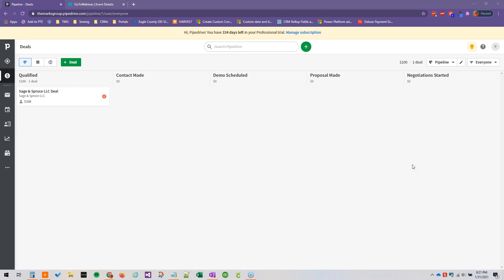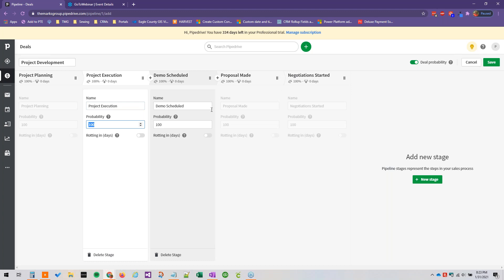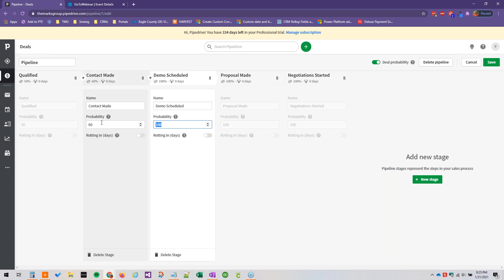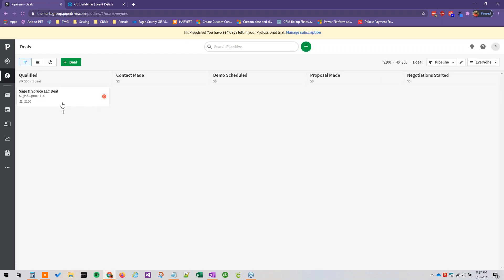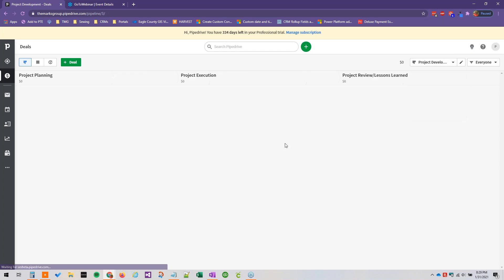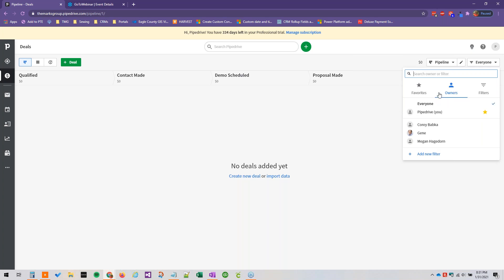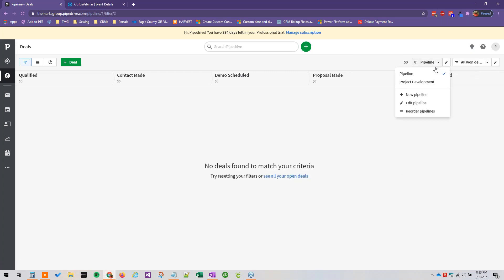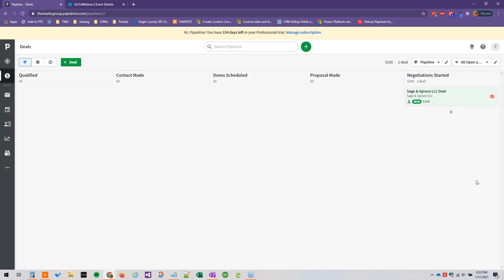Pipedrive - Pipelines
This Pipedrive Tips and Tricks webinar covers using pipelines in Pipedrive CRM.  Specifically:

-Create custom pipelines
-Move deals from one pipeline to another
-Add the deal probability and rotting deals features to your pipelines